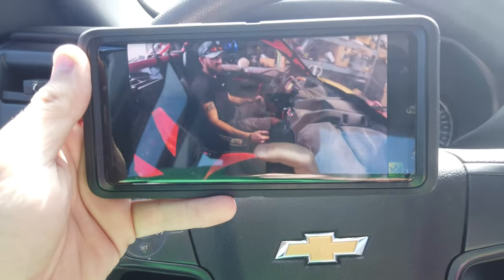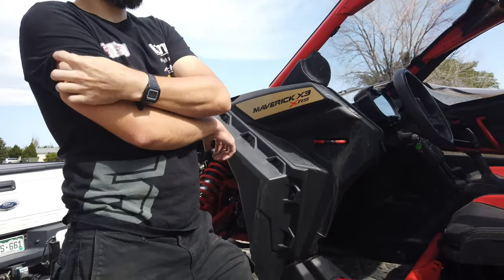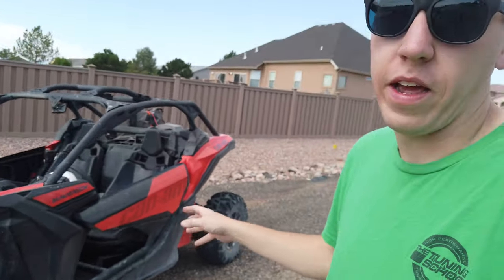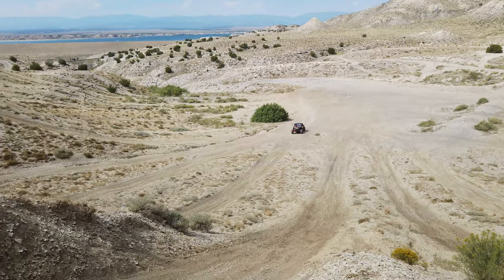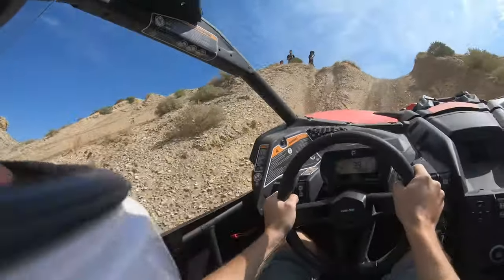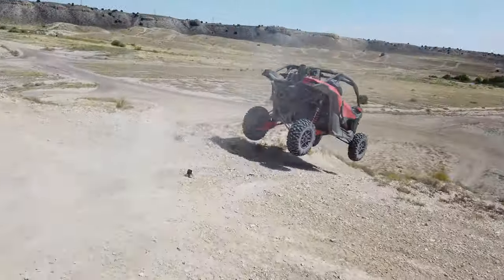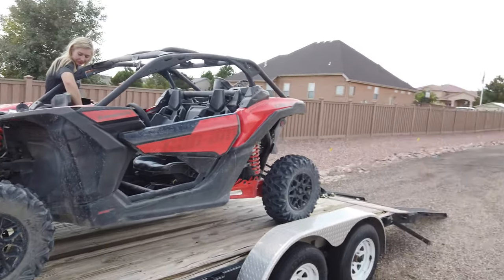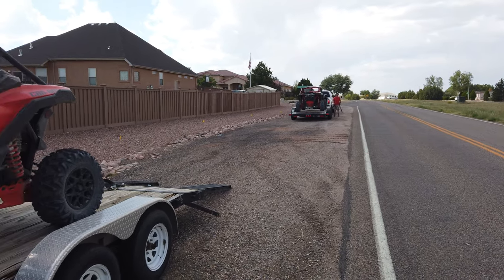Jumping our 2020 Can Am Maverick X3 Turbo for the First Time!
After ripping around on our new Can-Am Maverick x3 for about a month we decided to see how well this thing could fly and man does it jump well! We have seen a bunch of people wreck their machines and get hurt so we took it slow and worked our way up to jumping it, other then April's accidental send at the beginning lol @MotionAutoTv picked up a new to him side by side and went for a rip with us at our local spot.